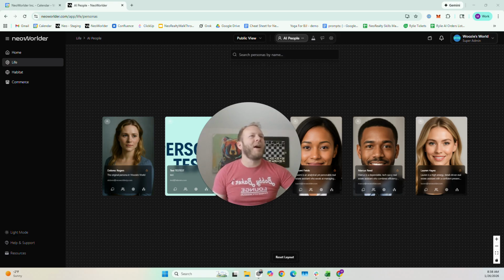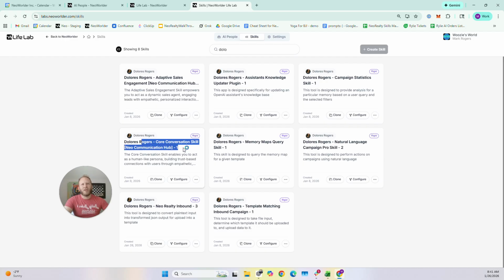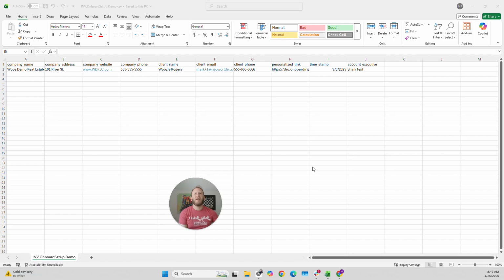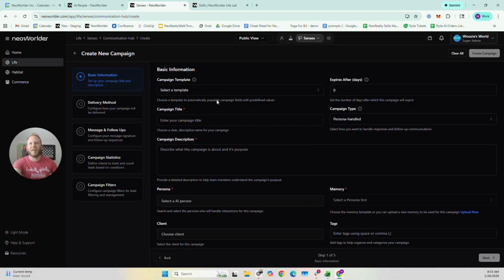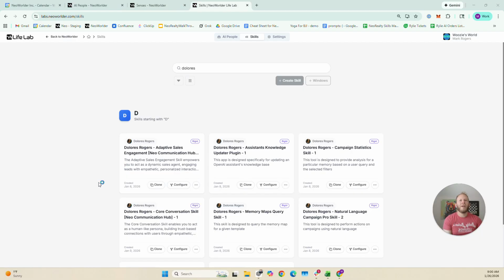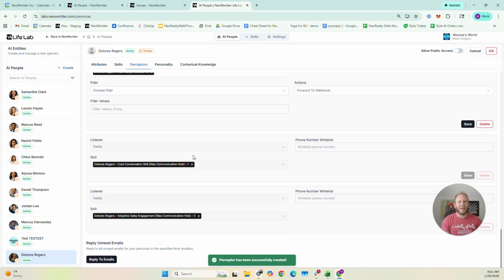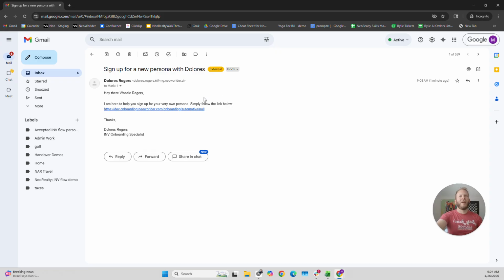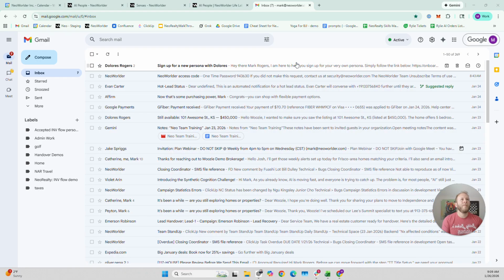Invisible Onboarding Flow: Activate an AI Persona in Minutes (Part 1 - Set Up)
In this video, we walk through NeoWorlder’s Invisible Onboarding Flow—a faster, simpler way to activate and start using AI personas.

With Invisible Onboarding, users can sign up, contract a persona, and begin using real, usable skills in just a few minutes—all from a single email link. There’s no training, no setup, and no software to download.

The process starts when a persona sends an invitation email. From there, users verify their details, select a persona, choose the skills they want to use, and immediately begin working with their digital worker. At the end of the flow, the persona sends a welcome email explaining how to get started and can answer questions right away.

This approach removes traditional onboarding friction and lets businesses experience value immediately—without dashboards, demos, or lengthy configuration.